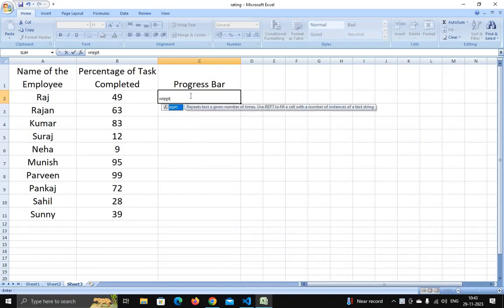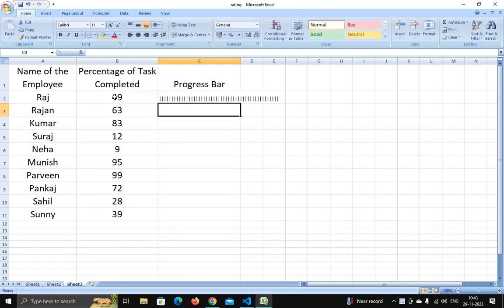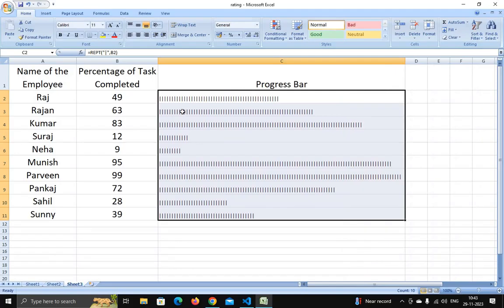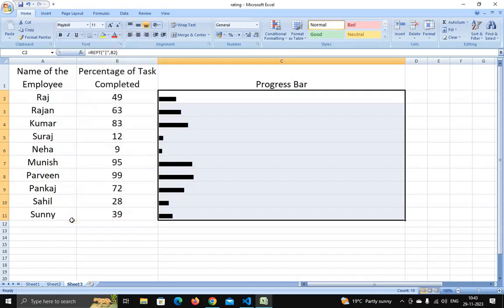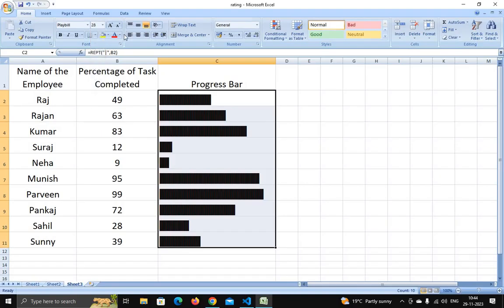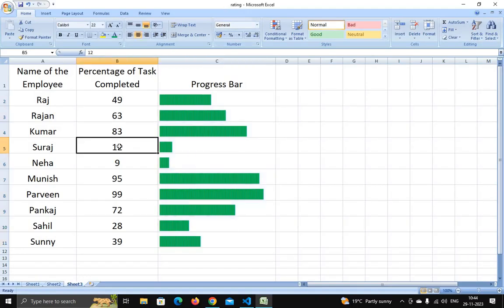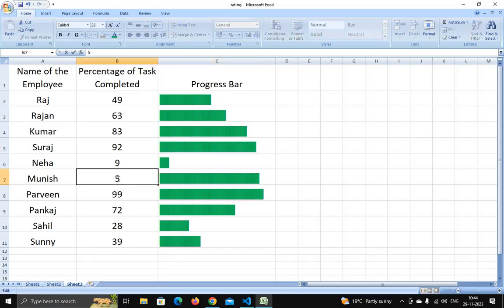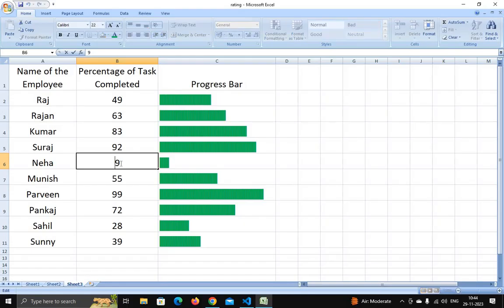Progress Bar in Microsoft Excel - Very Easy | Microsoft Excel Tutorials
Progress Bar in Microsoft Excel,
Create Progress Bar in Microsoft Excel with Simple Trick